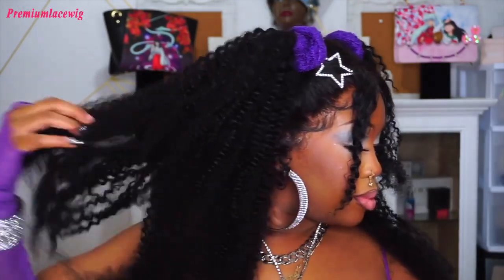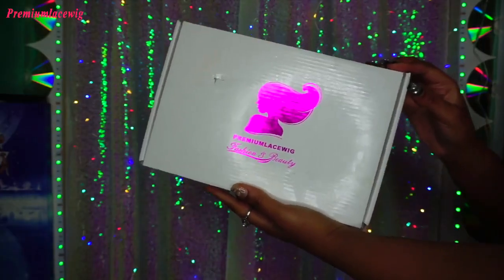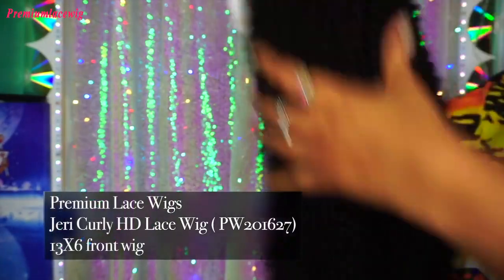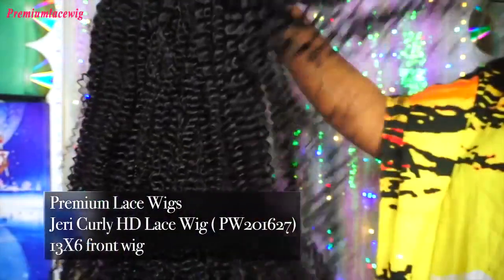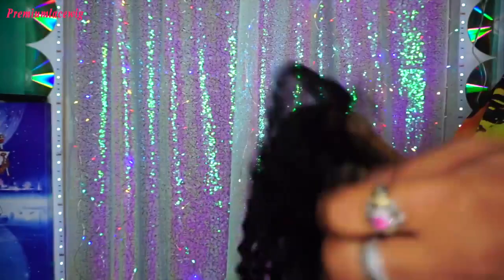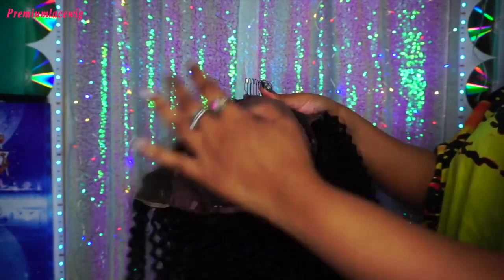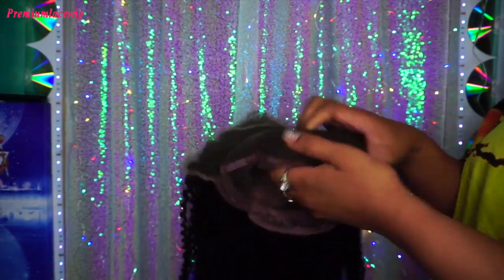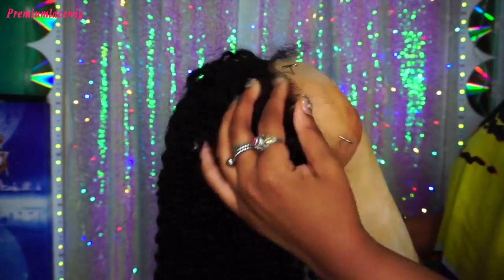Jerry Curly Wig 13x6 Lace Wig Pre Plucked Hairline ft Premium Lace Wig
★Wig Code: PW201627
★Hair Type:100% Brazilian Virgin Hair
★Hair Length:20 inch
★Hair Texture:Jerry Curly
★Hair Color:Natural Color
★Wig Cap:13x6 Lace Wig
★Hair Density:150%

★★★★★★Social Channels★★★★★★